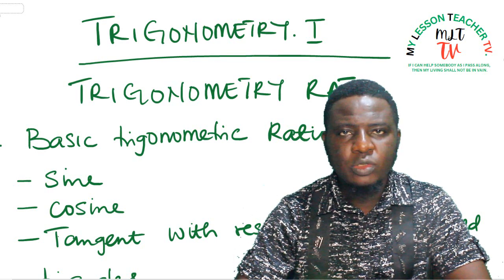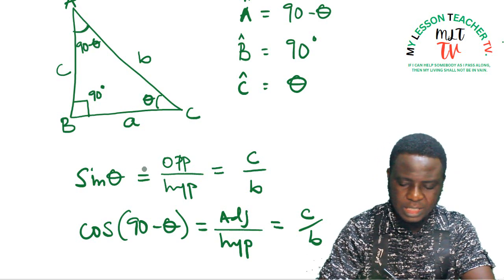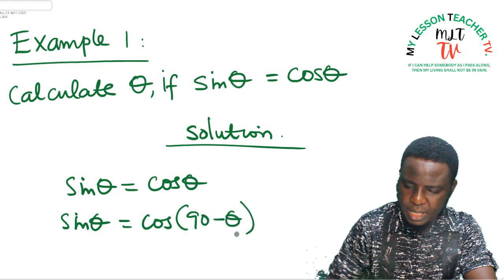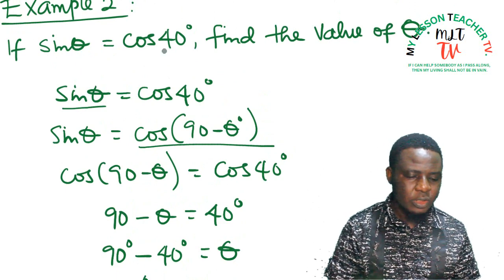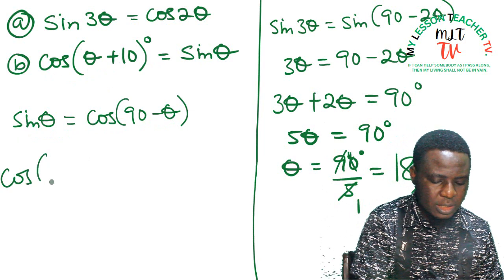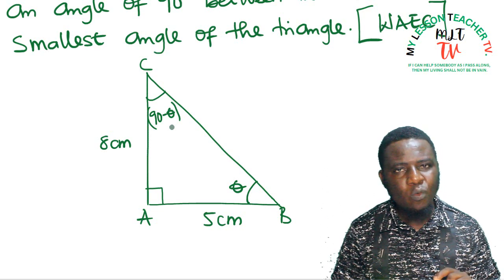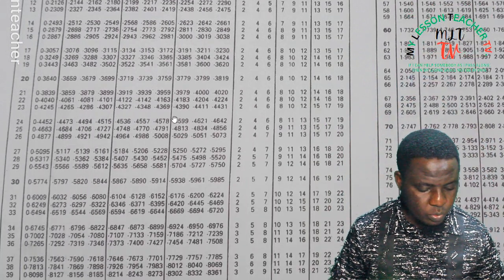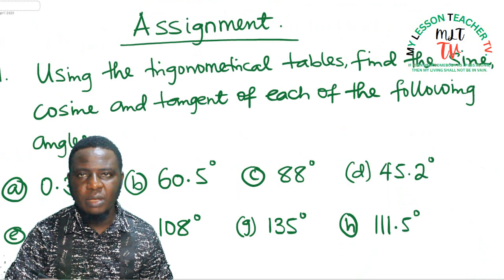Trigonometry 1 lec002 Complementary angles